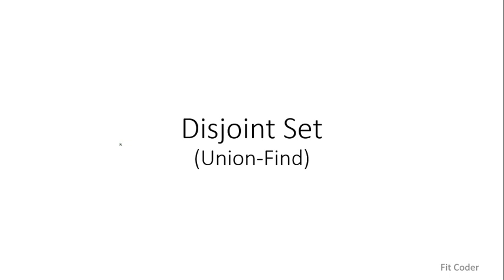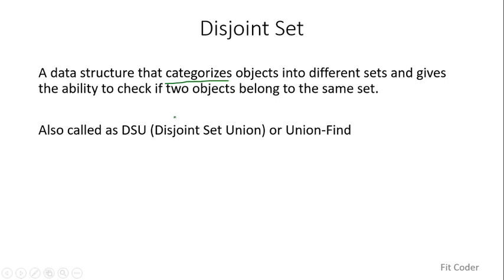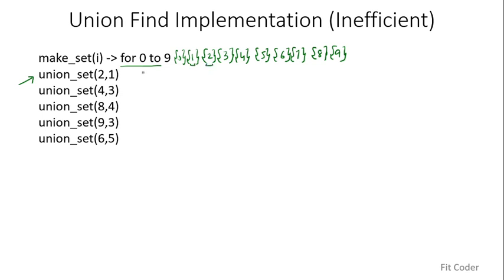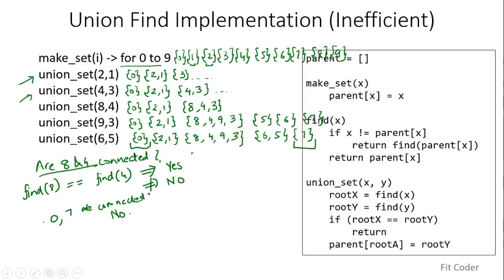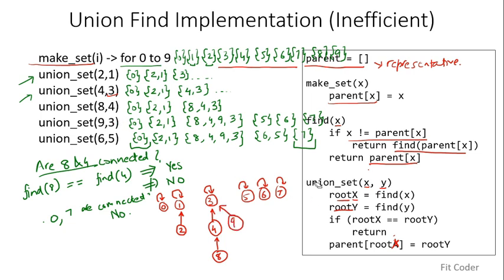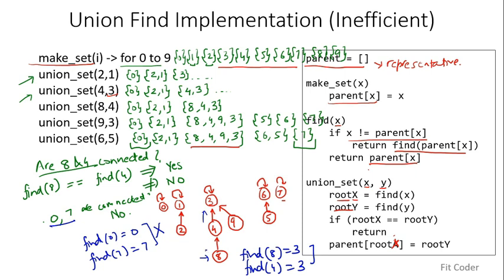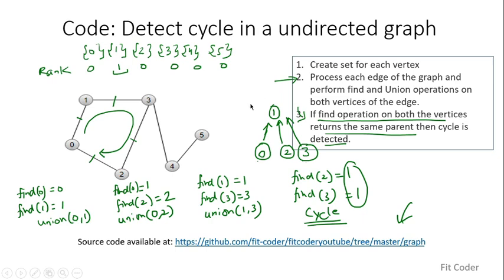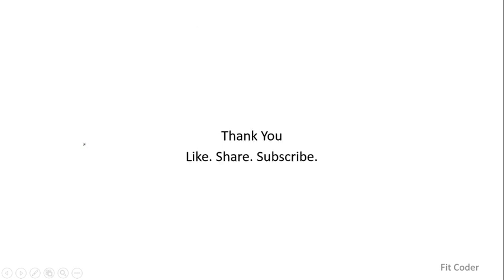Disjoint Set | Union Find | Cycle Detection| Union By Rank | Path Compression | Graphs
In this video, I have explained Disjoint Set Data Structure. A disjoint-set data structure is a data structure that keeps track of a set of elements partitioned into a number of disjoint (non-overlapping) subsets.
A union-find algorithm is an algorithm that performs two useful operations on such a data structure - Find and Union.
I have explained the naïve implementation as well as the optimized implementation using 2 techniques:
1. Path Compression
2. Union By Rank
Then I discussed how we can detect cycle in a graph using Union-Find.

I have explained using an example and have implemented in C++ as well.

00:00 Introduction
00:09 Topics
00:48 Disjoint Set
01:22 Union Find interface
02:20 Union Find Implementation (Inefficient)
07:50 Union Find optimization
08:41 Path compression
10:43 Union By Rank
14:22 Detect cycle in a graph
16:55 C++ Implementation
19:10 Applications